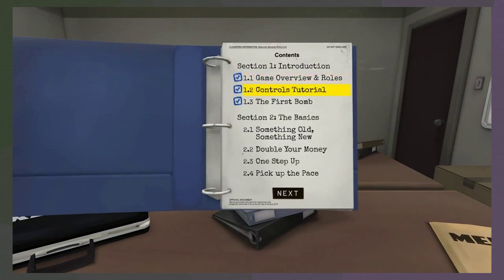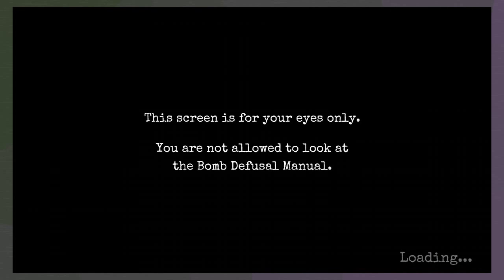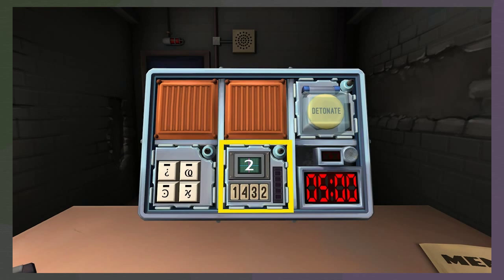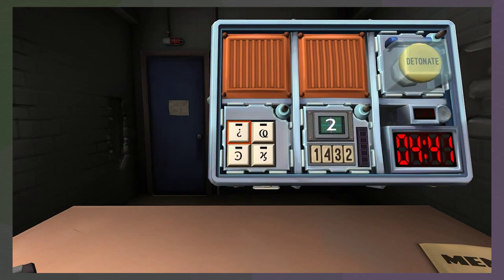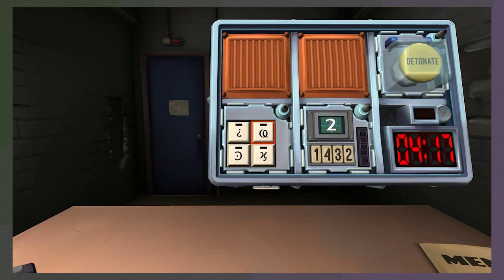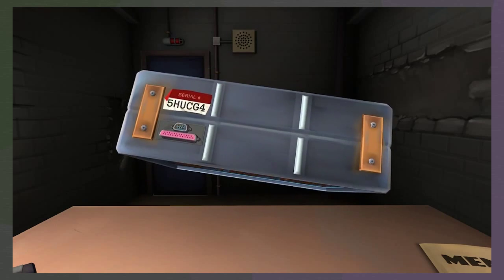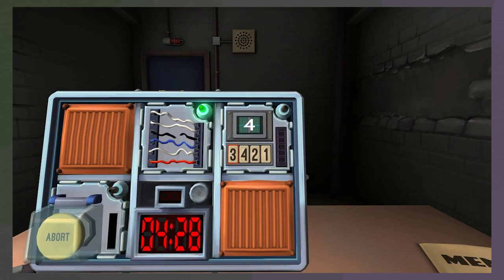Let's Play Keep Talking and Nobody Explodes - Bomb 2.1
With one bomb defused and confidence sky high, there is no bomb too hard for our two idiots.

End music is from DJStarBlaze